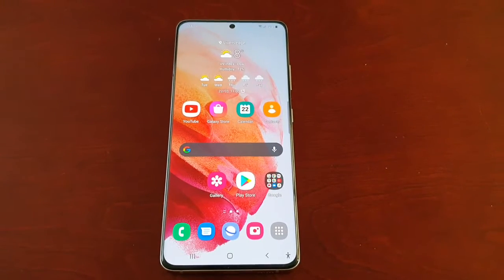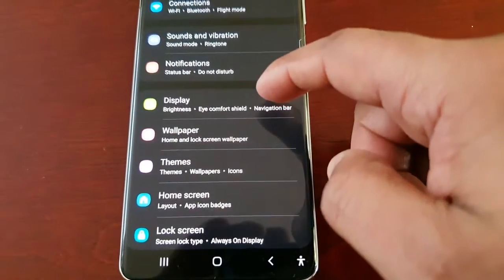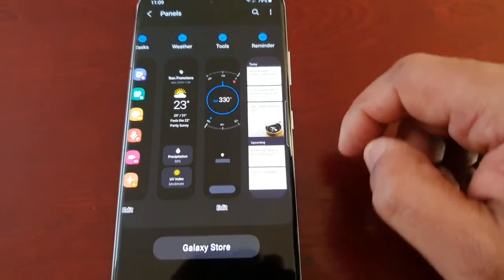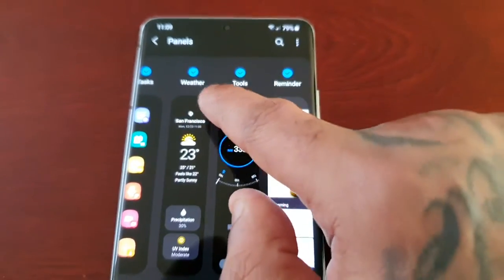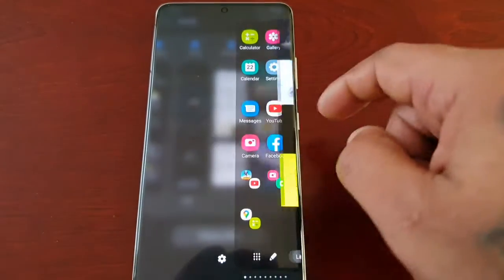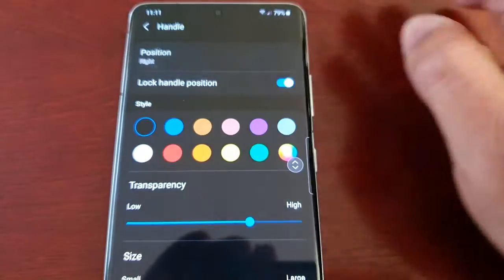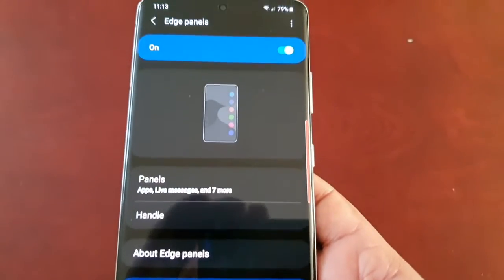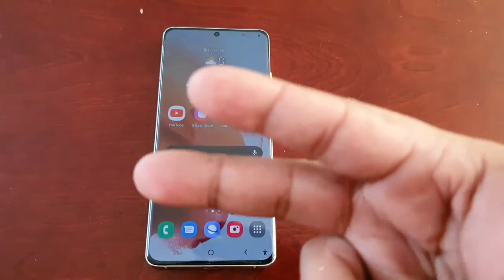Samsung Galaxy S21 Ultra How To Fully Customize Edge Panels & Edge Handle So Much Can Be Done!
hi everyone Android Doctor Here Again in this video i will be showing you how to Fully Customize the Edge Panels & Edge Handle on the Samsung Galaxy S21 Ultra ,S21+,S21 ...